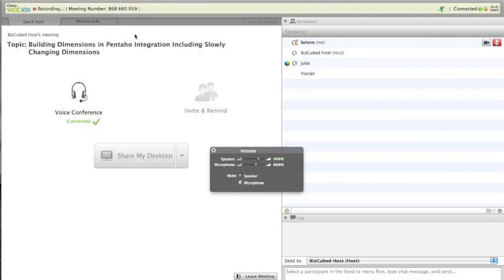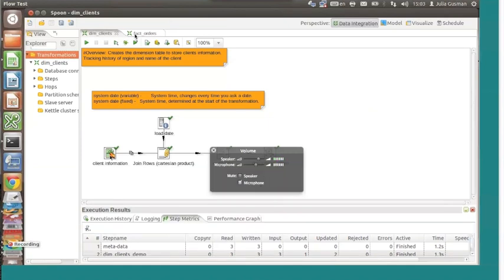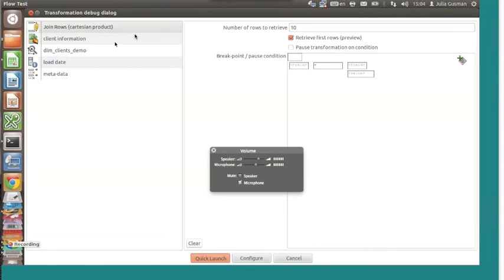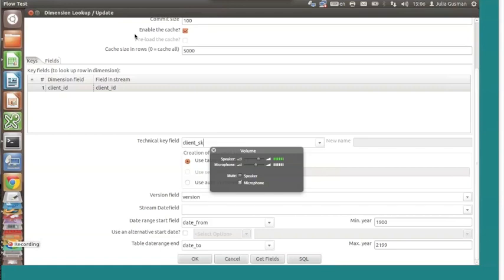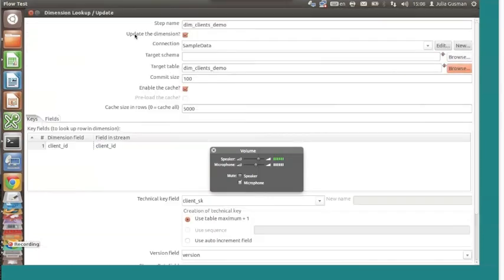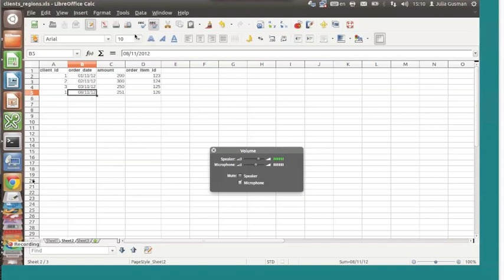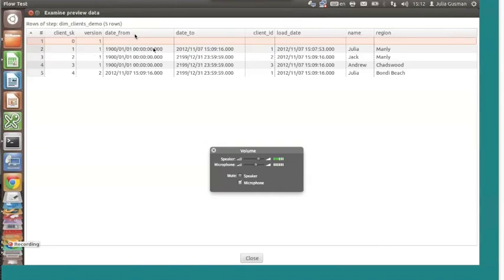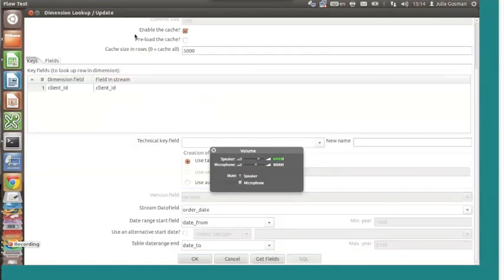Building Dimensions in Pentaho Data Integration Including Slowly Changing Dimensions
Julia explores how to Build Dimensions in Pentaho Data Integration including Slowly Changing Dimensions